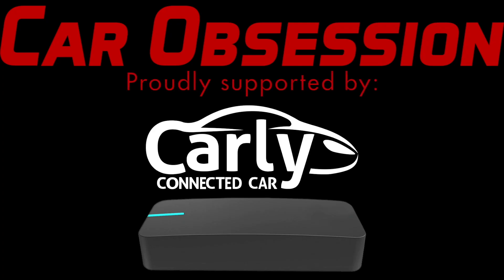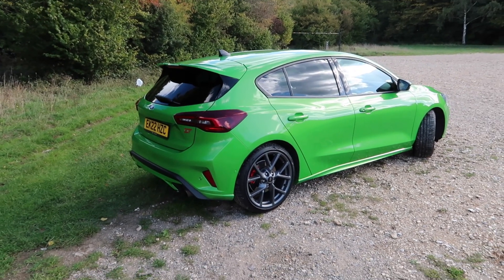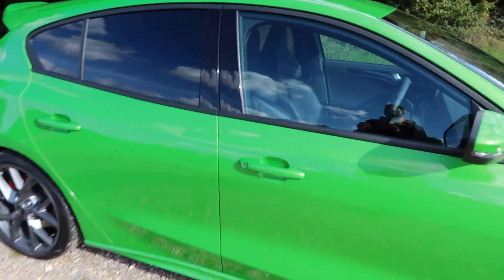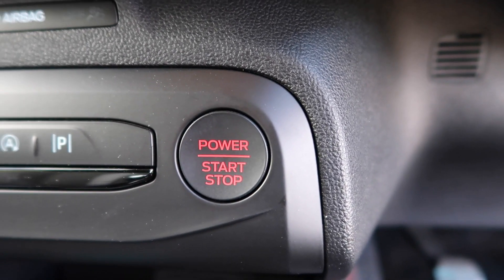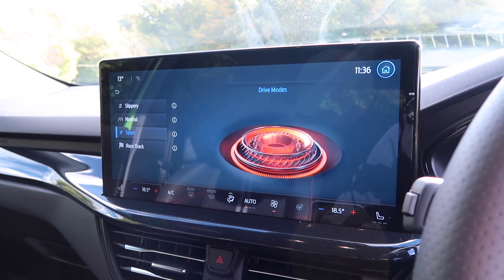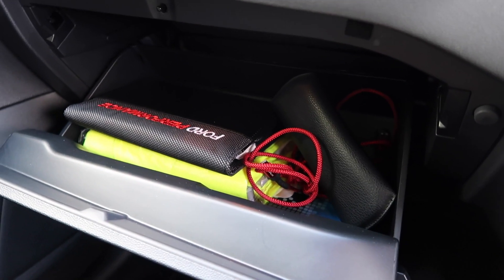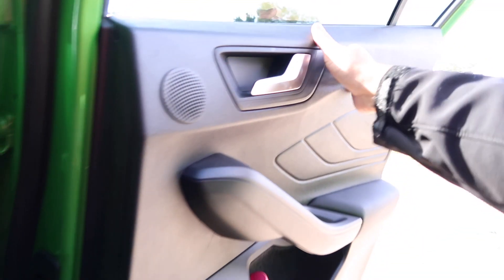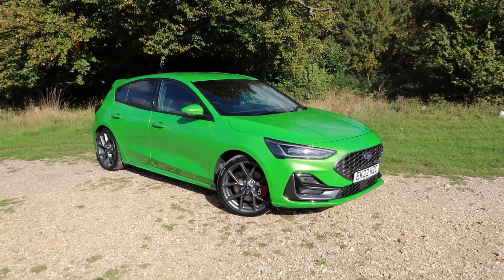2022 Ford Focus ST Walkaround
2022 Ford Focus ST Walkaround

Hello guys, welcome back to Car Obsession, and welcome back to another walkaround video. This is the series in which I give you a guided tour around the car and talk through the features.

This is the facelifted version of the ever popular Ford Focus ST, which has new tech, a new face, and a lairy new lick of paint - Mean Green. The power remains unchanged, meaning it has the same 280hp and 420Nm offered by the pre-facelift, courtesy of a turbocharged 2.3 litre petrol engine.

Although an automatic gearbox can be configured, the car seen here is part of the old school and relies on a 6-speed manual, sending power to the front wheels via Pirelli P Zero rubber. 0-62 is done in 5.7 seconds, and if permitted, you can reach a top speed of 155mph.

As well as the new paint, the new 2022 Ford Focus ST benefits from a new, improved touschscreen, which is 13.2" in size and features Ford's latest Sync 4 software. The new Focus ST also features new seats as the Recaros have gone and in their place are Ford Performance seats, which I think is a bold move from Ford.

Chapters:
0:00 Pre-Video Intro
0:18 Channel Intro
0:34 Video Intro
1:13 Exterior Design
3:16 Price
5:09 Engine Specs
6:06 Interior Features
15:34 Rear Space
18:27 Boot Space
19:15 Conclusion